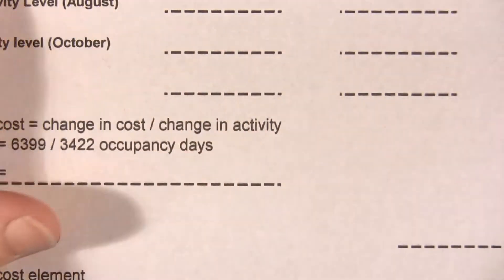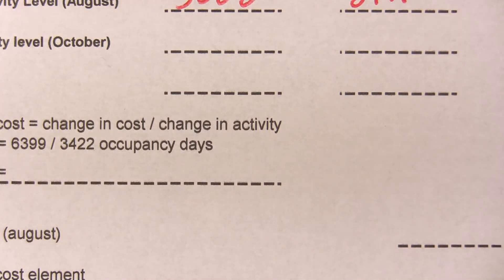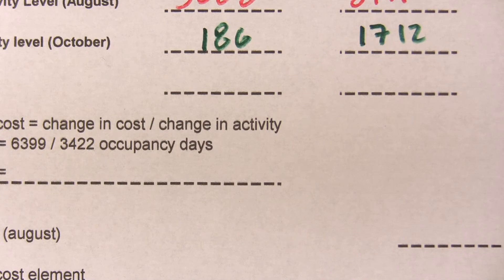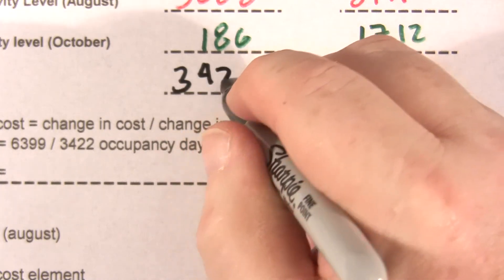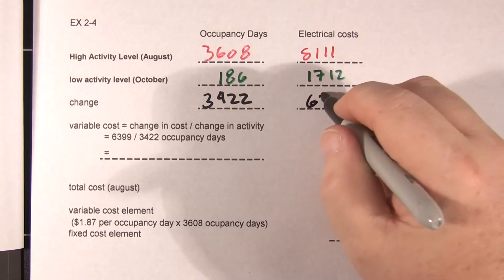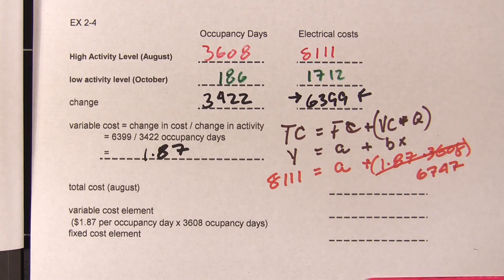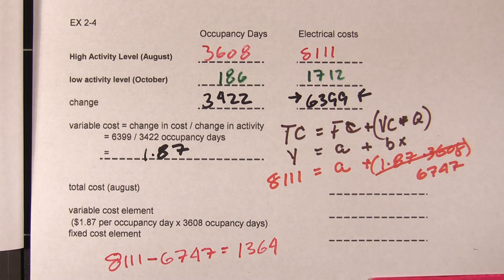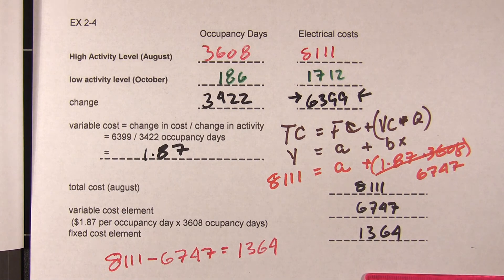Managerial Exercise 2-4